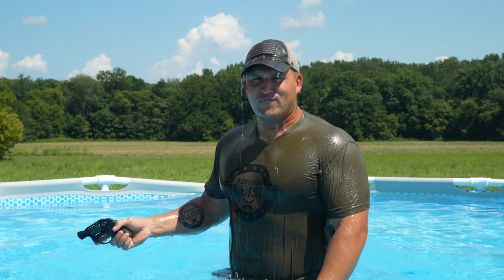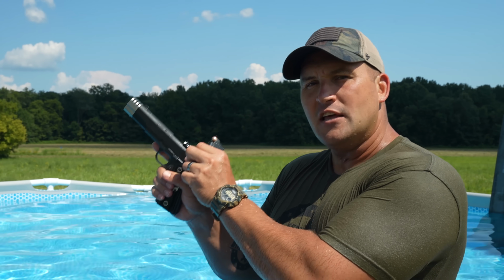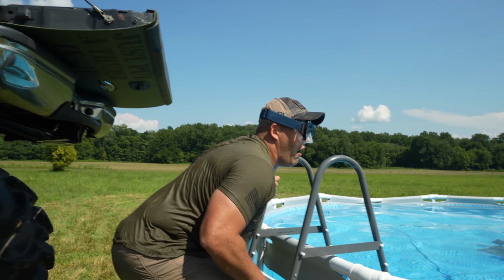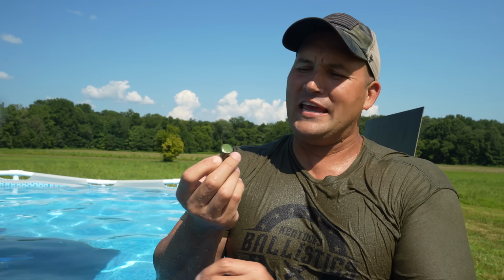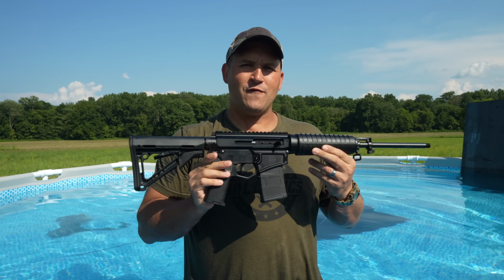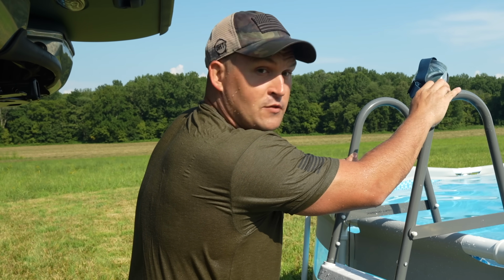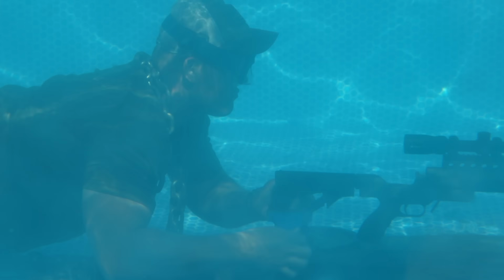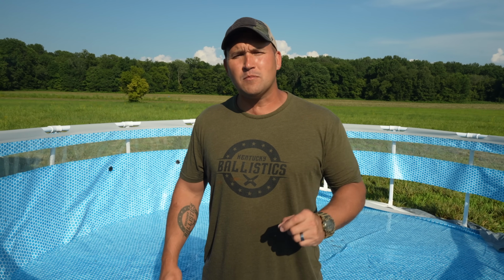Will Guns Shoot UNDERWATER ??? (50 BMG, 500 S&W, 556 & More)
In today’s video we see if guns will shoot under water!

The Kentucky Ballistics Gel T-Rex!!!

WARNING!